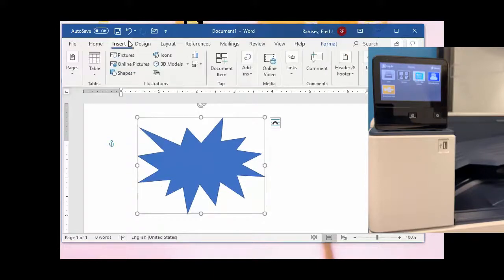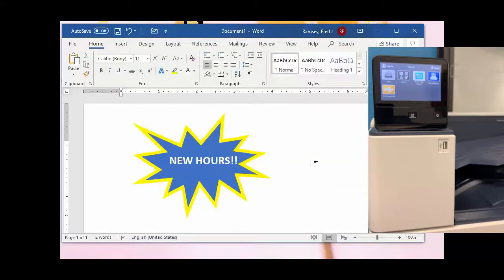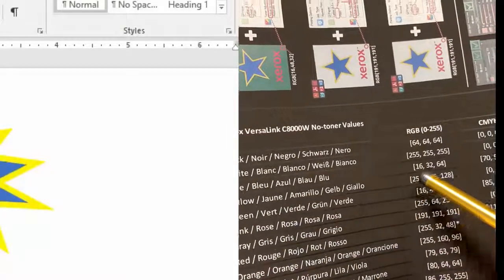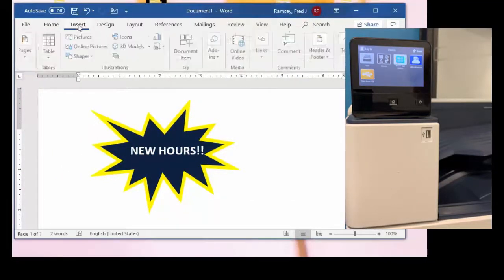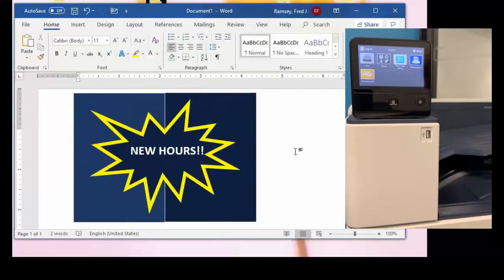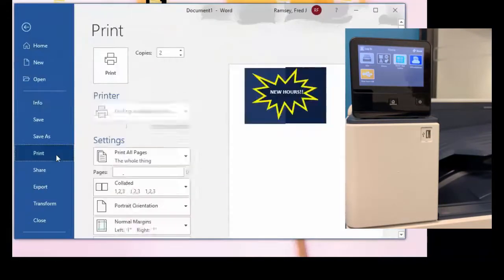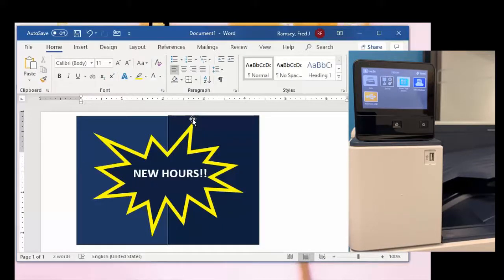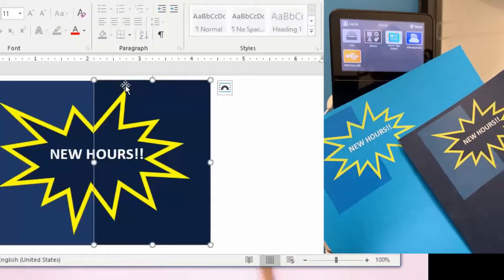Xerox VersaLink C8000W - How To Design "Paper Show Through" From Microsoft Word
A step-by-step guide on how to create designs for printing onto coloured paper and allowing "paper show through" with the Xerox VersaLink C8000W.